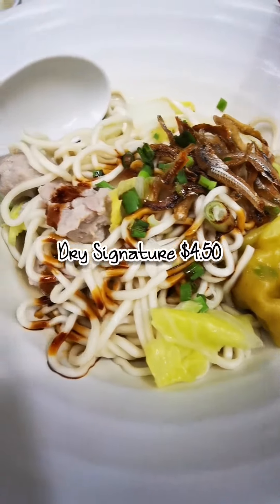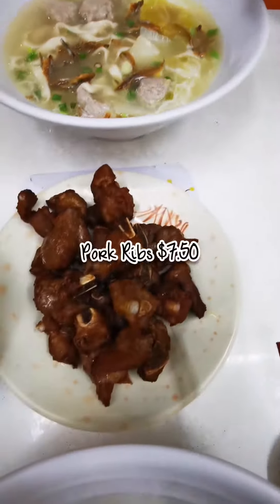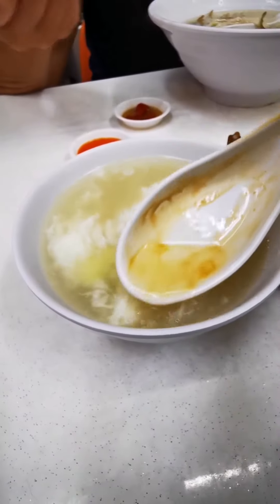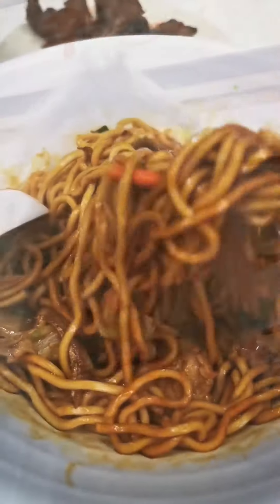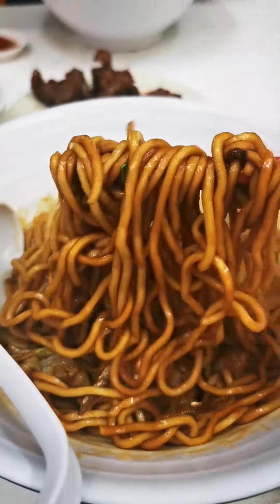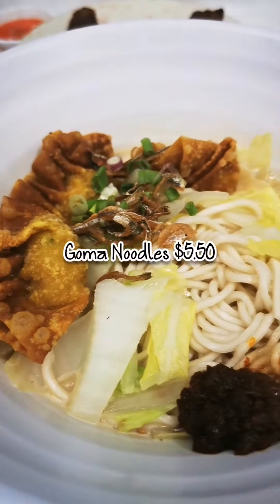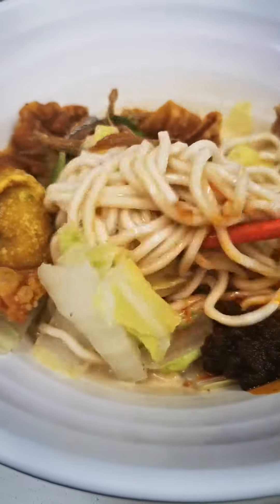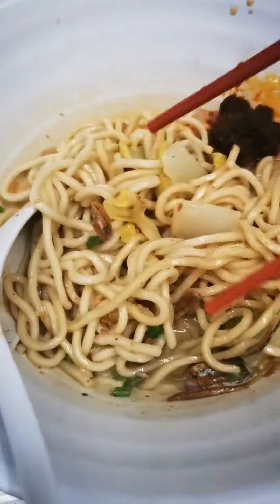Xin Ban Mian - Geylang, Singapore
This is probably one of the best ban mian in Singapore. We frequent here quite a bit cos they are 24hrs and also the soup has no MSG. Not that it's not good, just don't like to feel thirsty after eating it.

I love the dry versions and tried the goma one. Still like the original version one though. Go try it and lemme know if you like it too!

Xin Ban Mian
Add: 232 Sims Ave, Singapore 387509